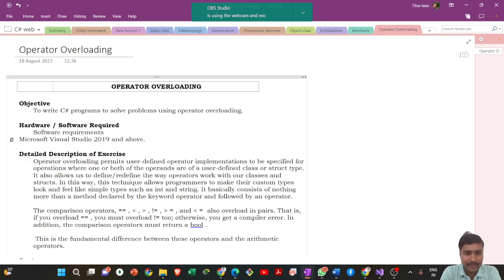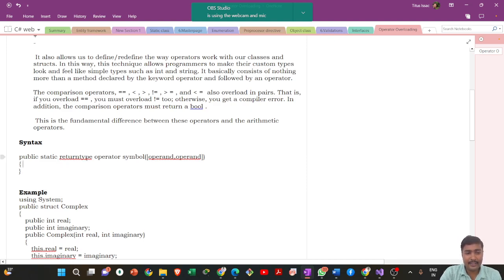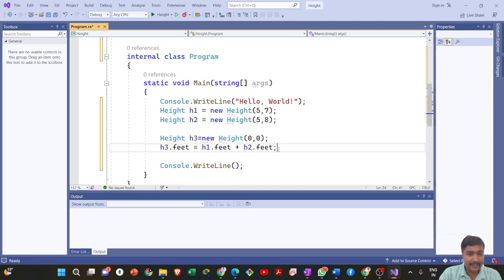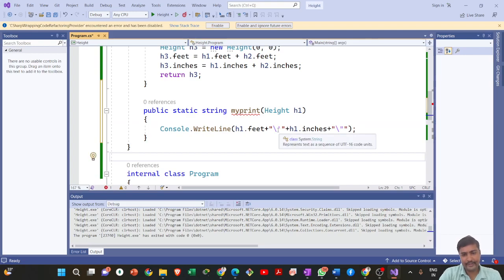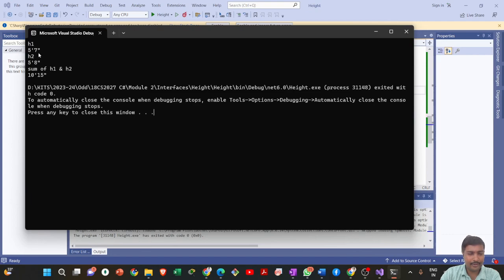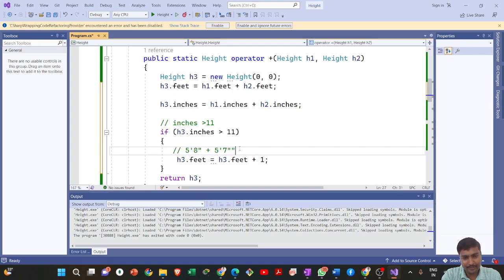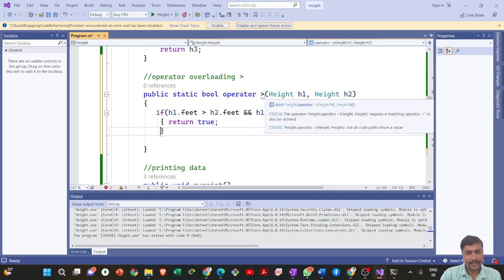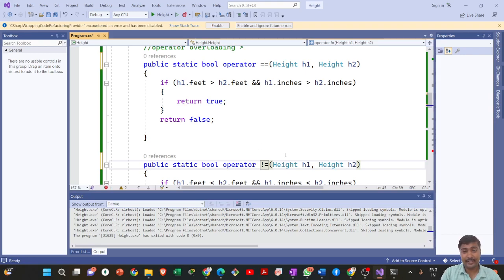Operator overloading in C#